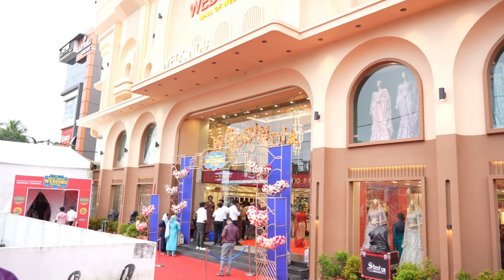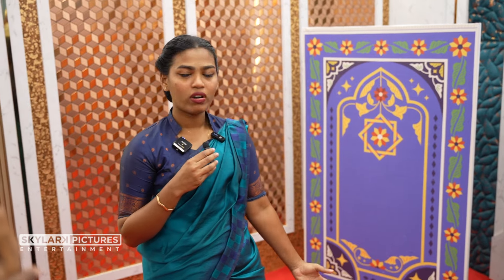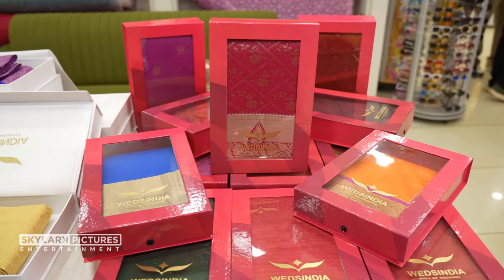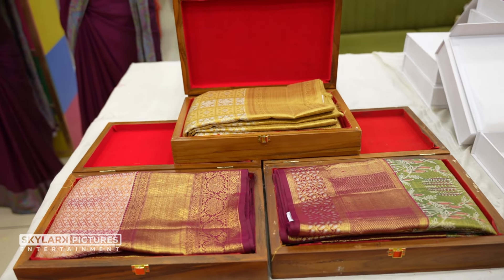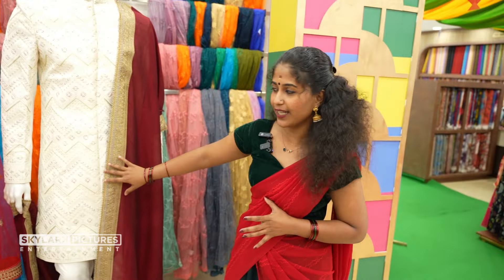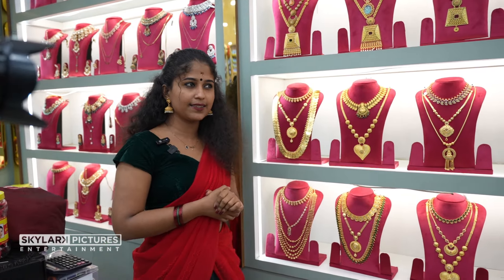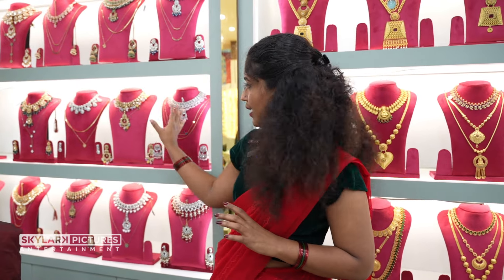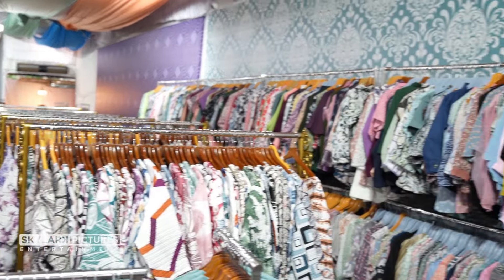ഏറ്റവും കുറഞ്ഞതുമുതൽ കൂടുതൽ നിരക്കുള്ള സാരികൾ ഒറ്റ വെഡിങ് കളക്ഷൻ | Wedsindia Mall of Wedding